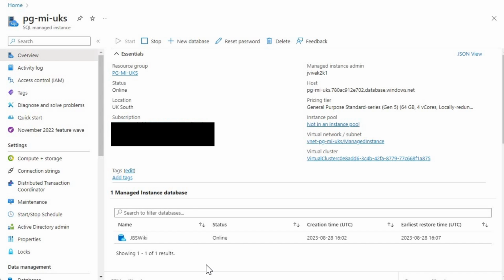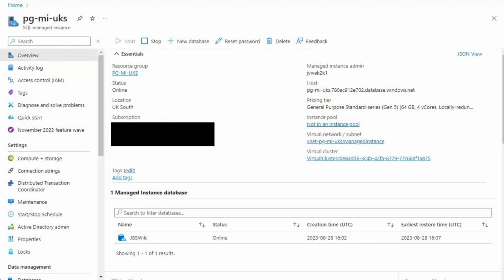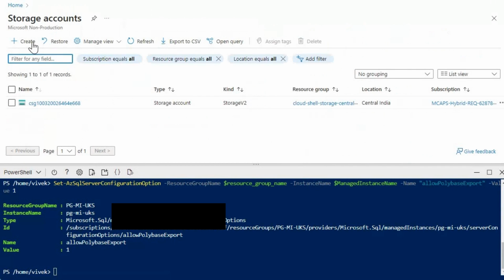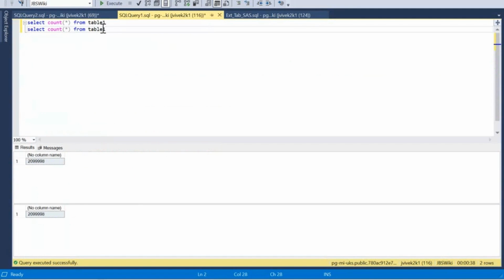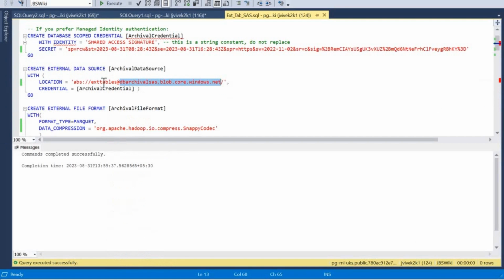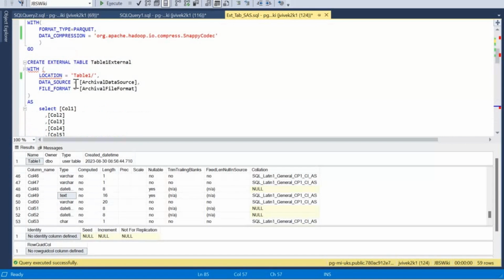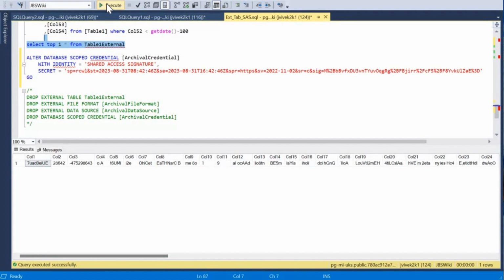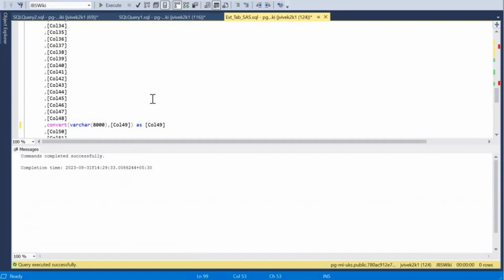Azure SQL Managed Instance Series: Archiving Data to Blob Storage with CETAS and SAS Token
Enable the polybase feature
Login-AzAccount
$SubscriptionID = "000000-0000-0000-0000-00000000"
$resource_group_name = "RGName"
$ManagedInstanceName = "MIName"
Select-AzSubscription -SubscriptionName $SubscriptionID
# Set ServerConfigurationOption with name "allowPolybaseExport" to 1
Set-AzSqlServerConfigurationOption -ResourceGroupName $resource_group_name -InstanceName $ManagedInstanceName -Name "allowPolybaseExport" -Value 1

-- TSQL Script to check if the feature is enabled.
SELECT * FROM sys.configurations WHERE name ='allow polybase export';

text type of a column Col49 is not allowed as a column type when executing CREATE EXTERNAL TABLE AS SELECT.

An object or column name is missing or empty. For SELECT INTO statements, verify each column has a name. For other statements, look for empty alias names. Aliases defined as "" or [] are not allowed. Change the alias to a valid name.

External table 'Table1External' is not accessible because content of directory cannot be listed.

🔐 Welcome to the latest episode of our comprehensive Azure SQL Managed Instance Series! In this installment, we're about to embark on an illuminating journey that revolves around the art of strategic data archiving. 🚀 Get ready to uncover the transformative capabilities of CETAS and the added layer of security brought by SAS Tokens. This is your opportunity to level up your data management prowess! 💡

📁 Does your Azure SQL Managed Instance face the challenge of ever-expanding data? Is your local storage feeling the strain? The solution is here, and it's called CETAS – the ingenious "Create External Table As Select" feature. Say farewell to storage constraints by seamlessly transferring "cold" data from your local storage to the more cost-effective Azure Blob Storage. 📦

🔗 But the true innovation comes with the fusion of CETAS and SAS Tokens. These Shared Access Signature tokens are the sentinels of data security and controlled access. 🛡️ Our tutorial will take you on a comprehensive journey, illustrating step by step how to set up CETAS to perform data exports straight to Blob Storage, all while fortifying your data's fortress with the unbreakable shield of SAS Tokens. 🔐

📈 Envision a world where sharing shared datasets among tenants becomes a breeze and rarely accessed data can be archived without compromising its availability. CETAS empowers you to build external tables that bridge the gap between local and external storage, making it a game-changer for multi-tenant systems and large-scale data administration. 💼

🔍 Here's an overview of the treasure trove of insights we're delivering in this video:

Enabling CETAS: Uncover the hidden potential of CETAS and grasp its capacity for data transformation.
Blob Storage Preparation: We'll guide you through the meticulous process of getting your Azure Blob Storage ready to welcome your data.
Seamless Network Connectivity: Learn how to establish impeccable network connectivity between your Azure SQL Managed Instance and Blob Storage.
Ironclad Security and Authorization: Understand the critical steps to empower your Managed Instance to write to the storage account while maintaining a robust security posture.
CETAS Usage: Embark on a comprehensive walkthrough of the entire process, demonstrating how to wield CETAS to its full effect.
🚀 Whether you're a seasoned data architect or an enthusiastic newcomer to the realm of Azure SQL Managed Instances, this video is tailored to enrich your understanding. We blend actionable insights with hands-on demonstrations to ensure your journey is as smooth as possible. 💪

Join us on this exhilarating exploration of data archival, virtualization, and security enhancement. Are you ready to harness the true potential of your data? 🌐 Press that play button now and ascend your data management strategy with the dynamic trifecta of Azure SQL Managed Instance, CETAS, and SAS Tokens! 🎥🔥